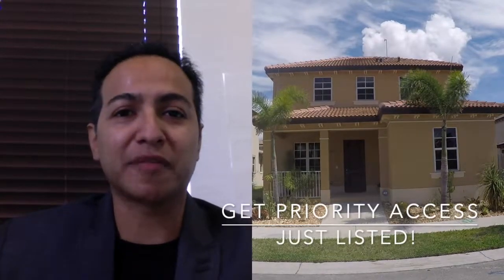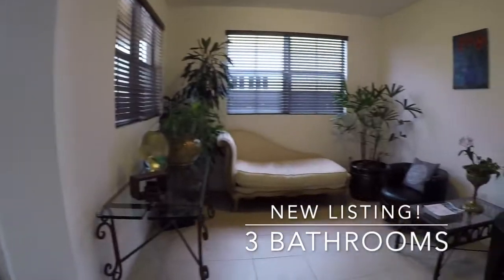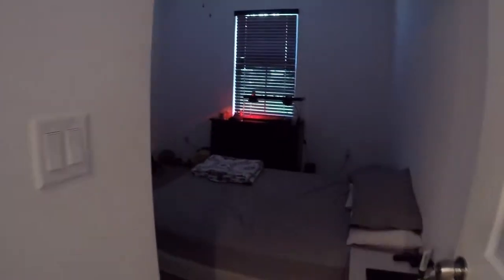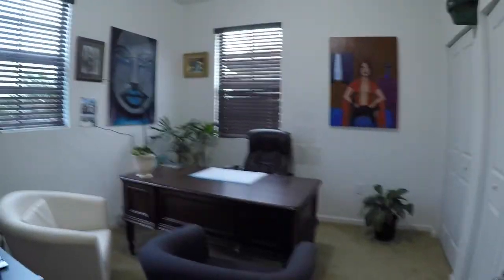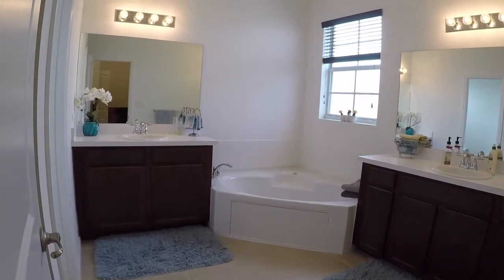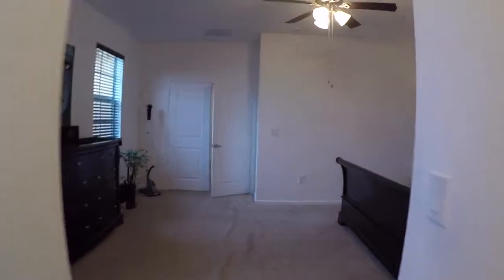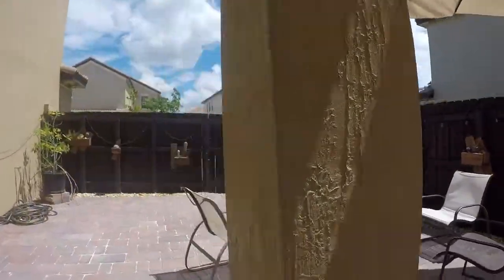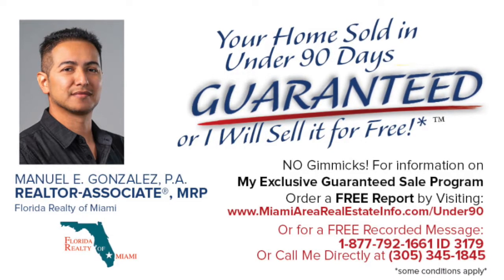11629 SW 247th St, Homestead, FL 33032 Manuel E. Gonzalez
Awesome Home For Sale located at 11629 SW 247th St, Homestead, FL 33032. Built in 2017, this energy efficient home with spacious floor plan boasts 4 bedrooms plus Loft, 3 baths and 2 car garage.

The unique home design gives you one bedroom and full bath downstairs. 21 windows bring in plenty of daylight making this home brighter and more welcoming. A Family Room that opens to a stylish kitchen and a cozy upstairs loft to relax and watch your favorite TV shows. Home also features the two car garage and parking in the rear for a cleaner look of the home in the front.

Enjoy the evening with privacy in your completely paved and fenced back yard. Then, retreat yourself to the upstairs large Master Suite that features high ceiling, two walk-in closets, Master Bath with dual sink countertops, separate tub and shower.

Additional features include washer & dryer room, HD camera system and alarm system.

Less than a mile from Florida Turnpike entrance. About 4 min drive to market and food. About 8 min drive to Black Point Marina. Take Turnpike North to Miami International Airport, Downtown or the beaches. Take South to the Florida Keys.